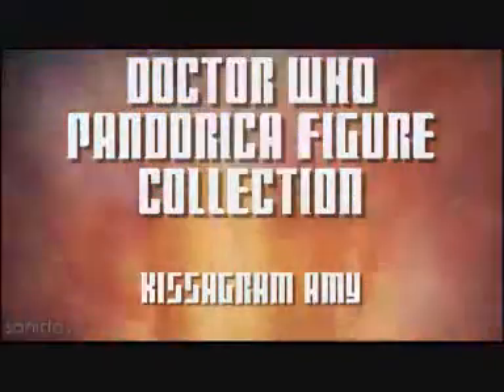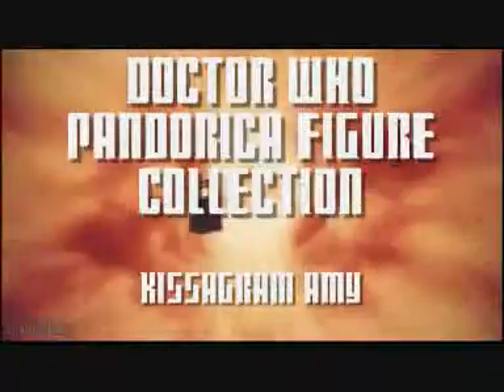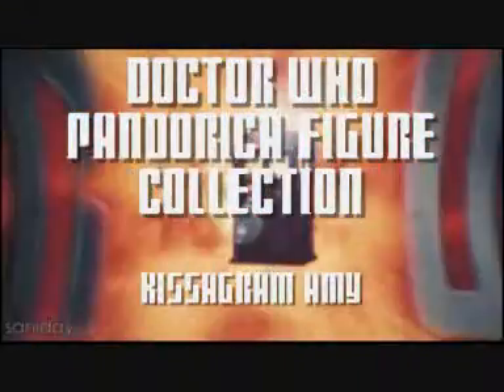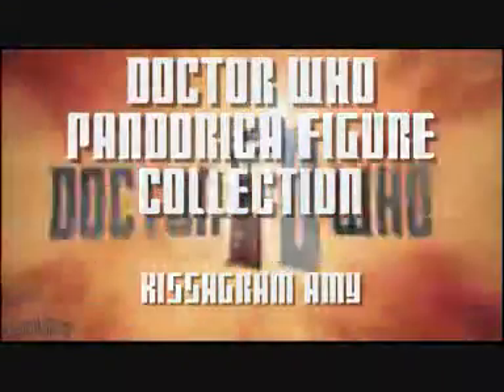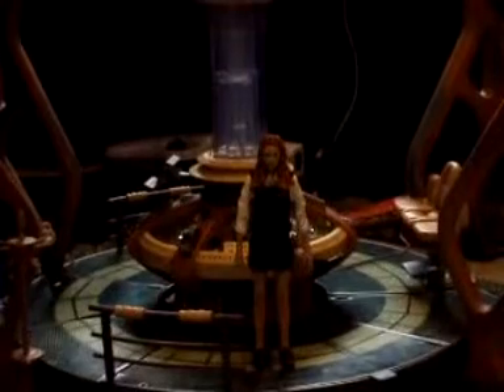Doctor Who Pandorica Figure Collection (Kissagram Amy)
This is my review of Kissagram Amy from the Pandorica Collection